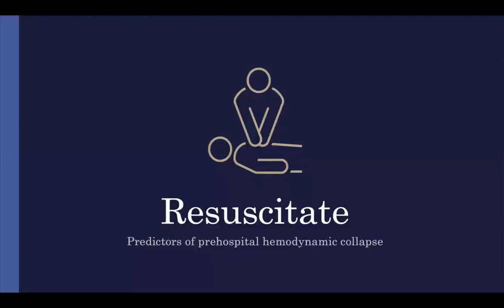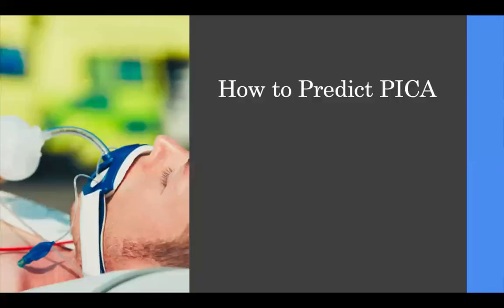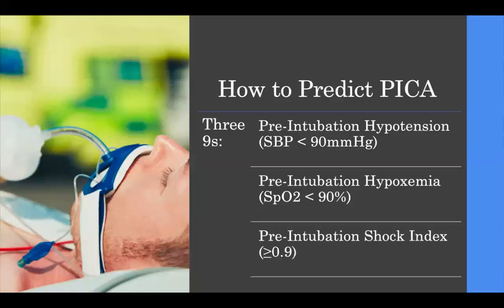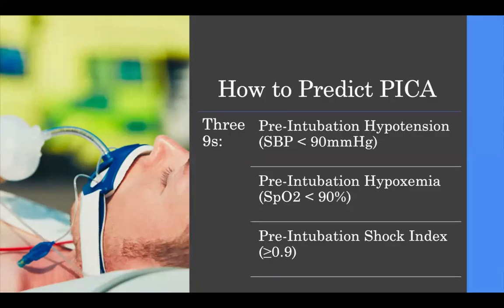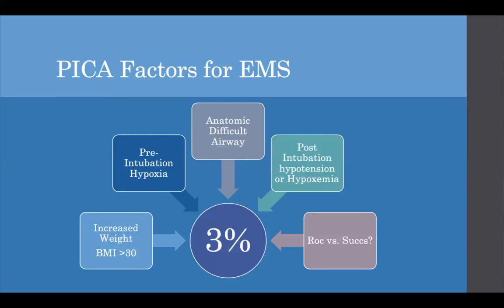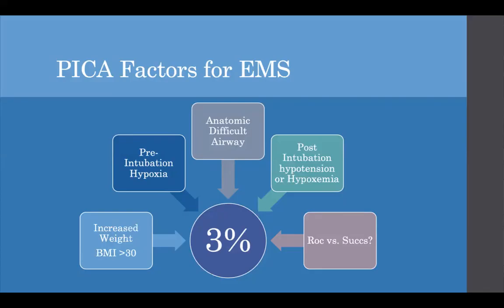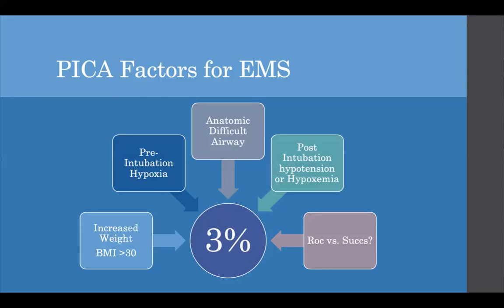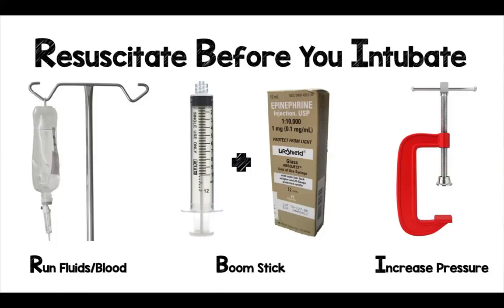Resuscitation 2024 evidence